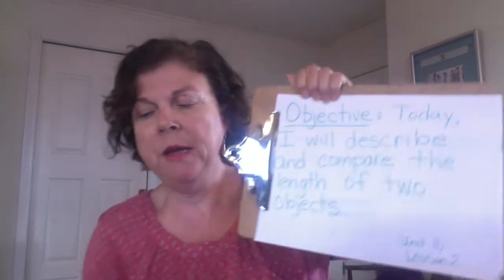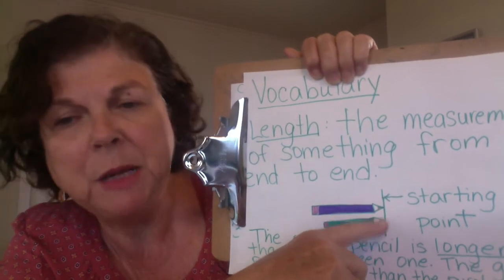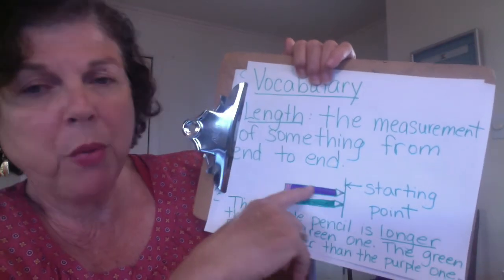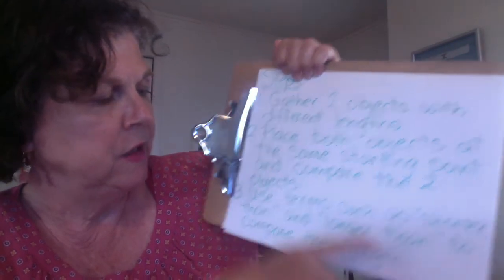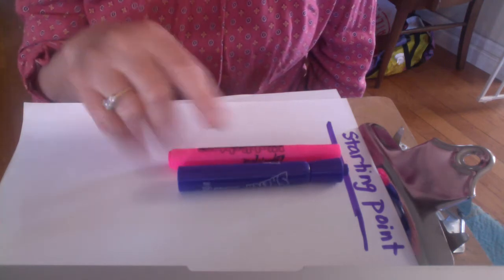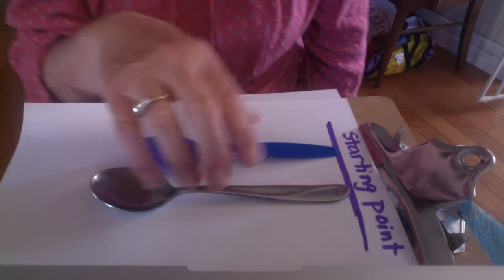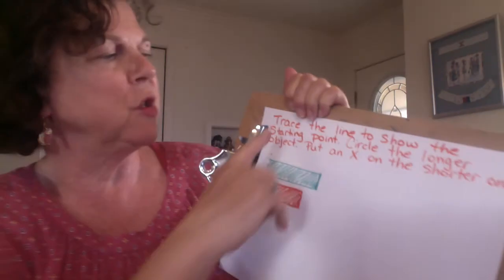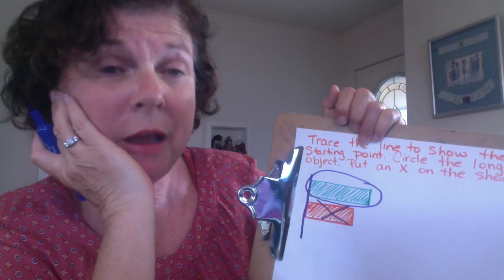Comparing length of two objects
This video introduces the concept of comparing the length of two objects and using the phrases "longer than" and "shorter than." Because of the angle of the camera, it looks like the objects aren't lined up at the starting point but they are!